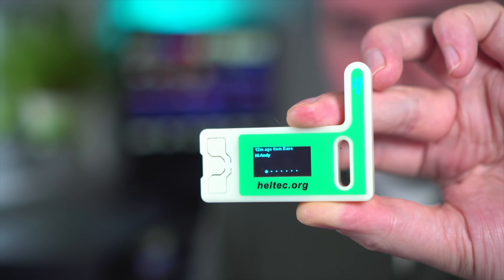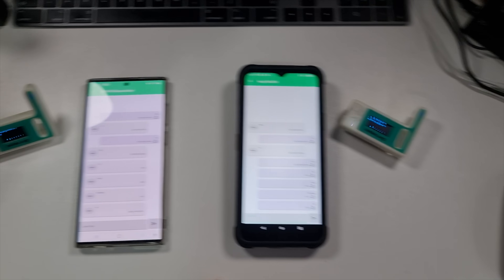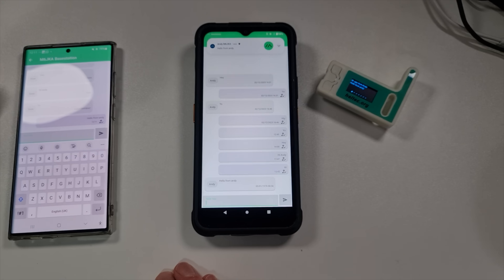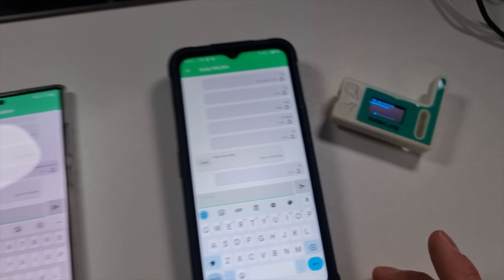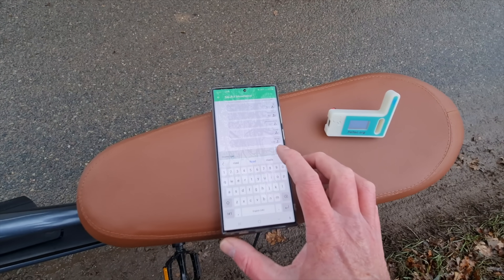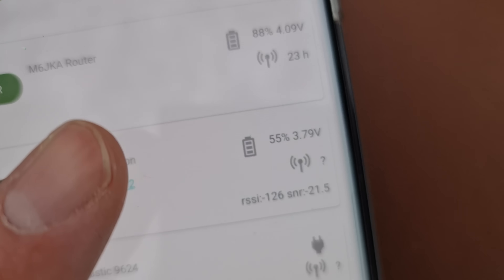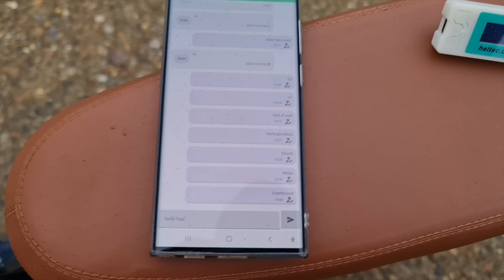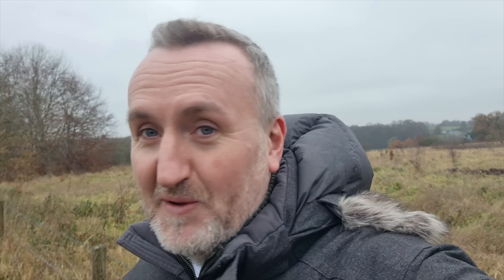EMERGENCY DEVICE THAT COULD SAVE YOUR BACON!!!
In this video I explore the world of LoRa wireless messenging, in particular Meshtastic. I do a range test and invite you to join me in helping to expand the Meshtastic network, a completely off grid network which does not rely on the internet or cellular infrastructure. Exciting times!

Heltec on Amazon
Heltec on Amazon
Heltec on Amazon

PARADAR ANTENNA

PARADAR YAGI